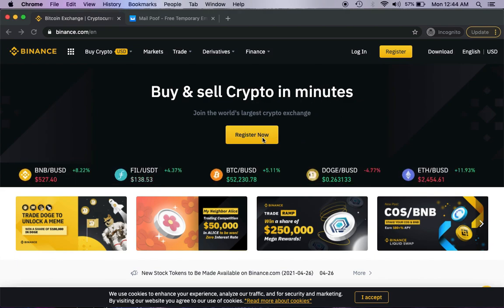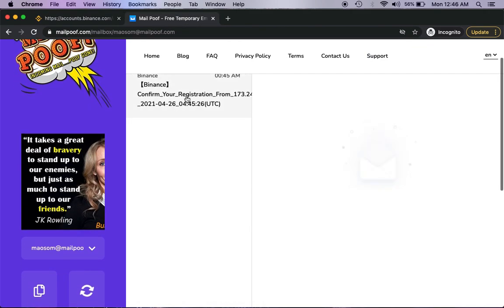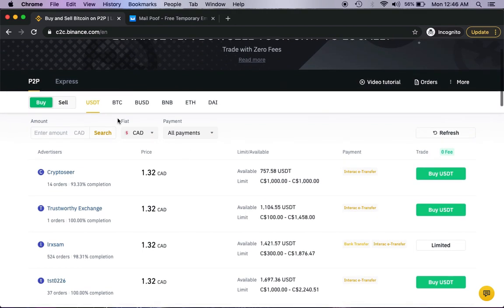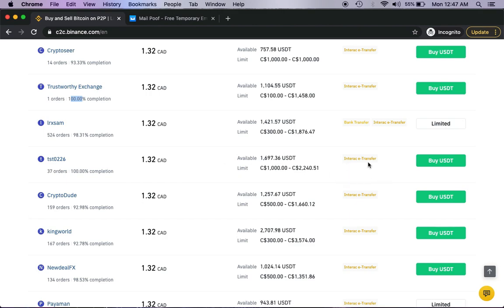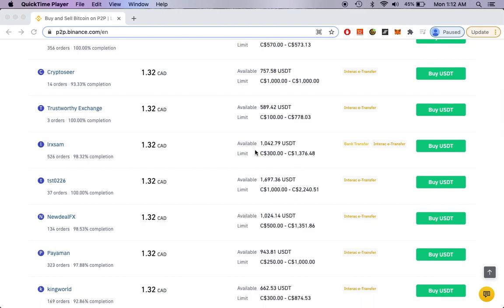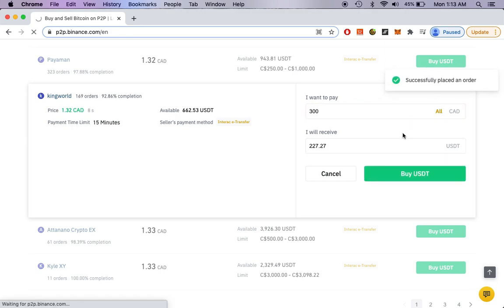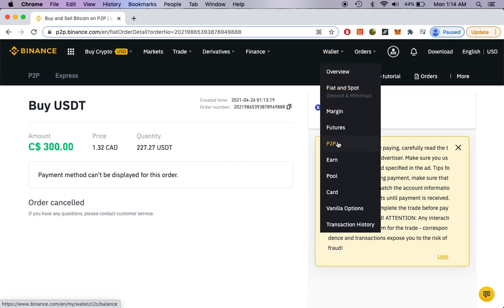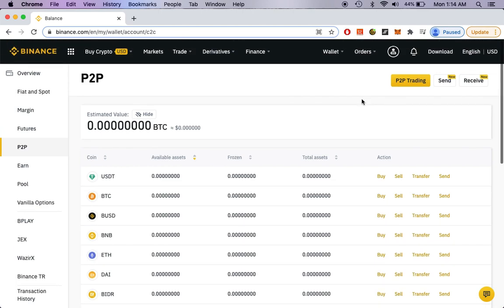How To Buy Crypto On Binance In Canada with CAD 2021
Today you will learn How To Buy Crypto On Binance In Canada with CAD 2021
It is a great time to learn how to buy crypto in Canada in 2021. With the current cryptocurrency boom and Bitcoin hitting an all time high of $73K Canadian. Now that bitcoin has dipped it is a great opportunity to buy crypto at a discounted price.

Sign up to Binance with the link below for a 5% trading fee rebate! (Non - Ontario Traders Only)
Referral ID VKNBJ4J9

Two free stocks to trade 🤑 when you sign up to Wealthsimple

By using the Binance exchange in Canada we can buy any number of cryptocurrencies on the exchange using Cad dollars.

In this quick and easy to follow tutorial we will be showing you how to sign up to binance exchange and fund your binance account using interac email E-transfer in canadian funds.